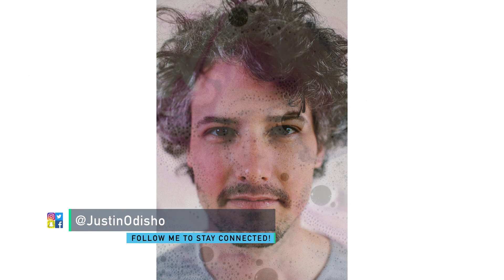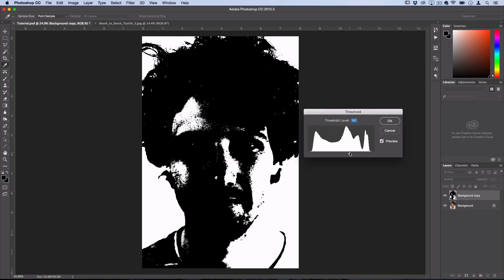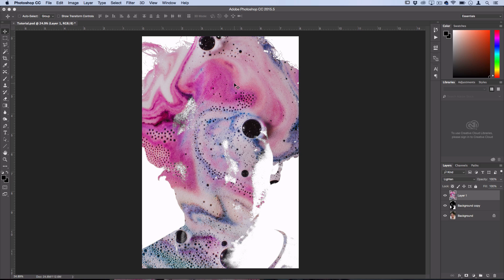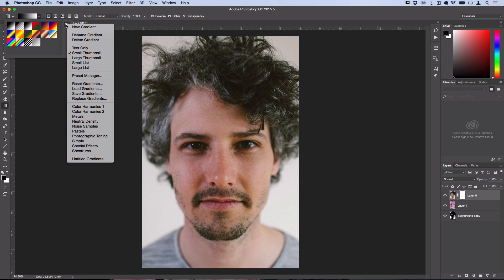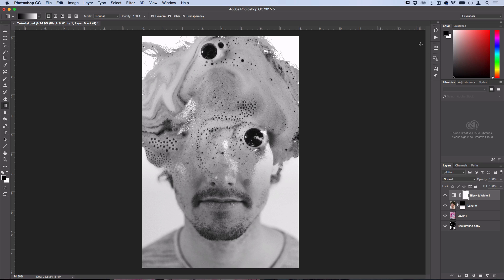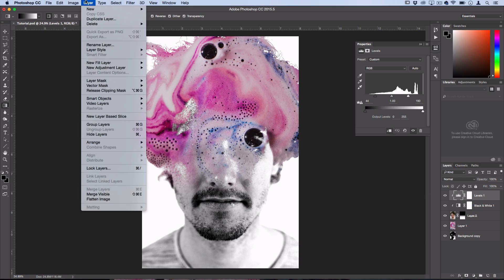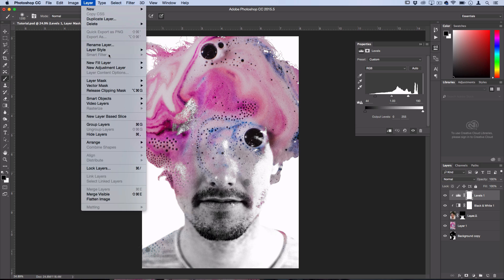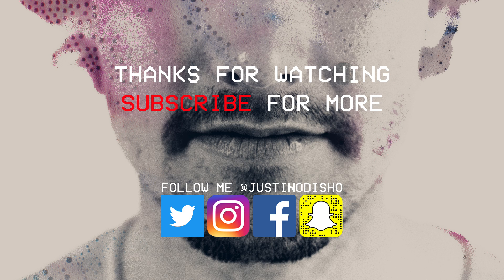Photoshop CC Tutorial: How to create an Abstract Double Exposure Effect Portrait in Photoshop